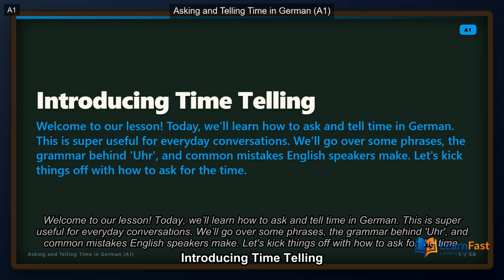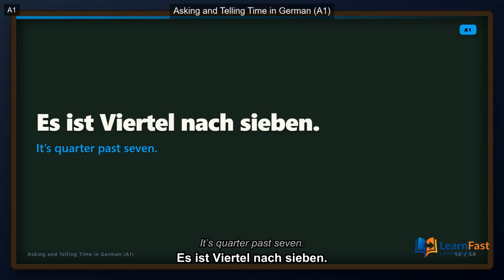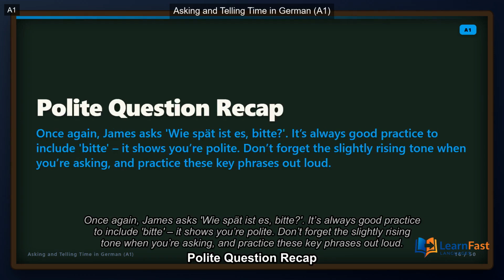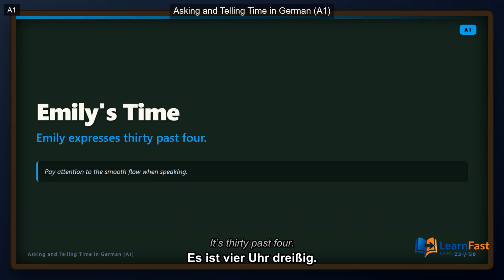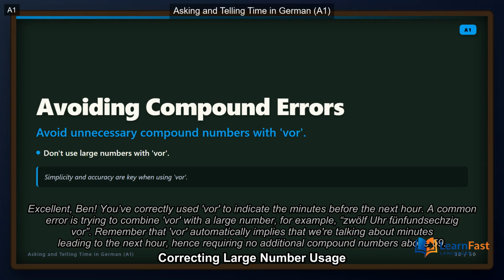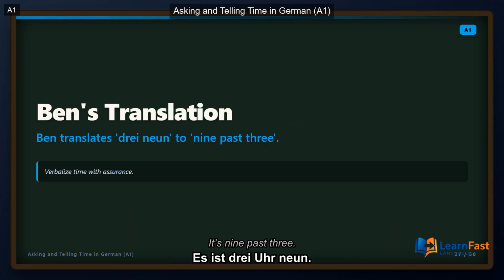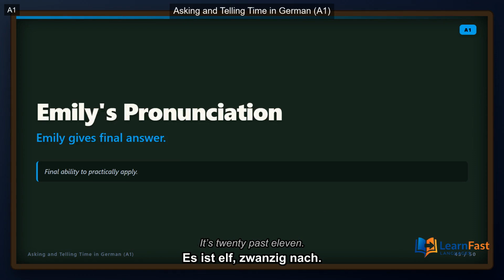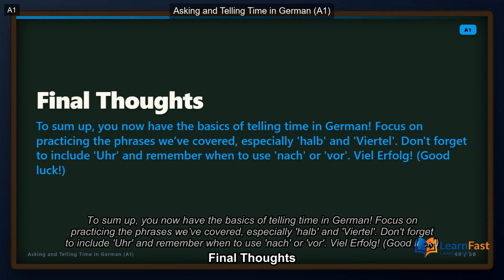[German A1] German Time Telling (A1): Asking & Telling Time (German for English speakers)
[German A1] Mini Lesson: Create A Grammar Lesson. (German for English speakers)
Learn how to ask and tell time in German! This A1-level grammar lesson breaks down everything from basic phrases like 'Wie spät ist es, bitte?' to more complex expressions involving 'Halb,' 'Viertel,' and combining times with 'und.' We'll cover:

*   Basic Time Responses:
*   Understanding 'Halb' and 'Viertel'
*   Specifying Minutes and Larger Numbers
*   Practice with Combining Times

This video is perfect for beginners and anyone wanting to improve their conversational German. Start speaking German confidently today! Try telling the time to a friend now using the vocabulary we've learned. Practice makes perfect!

Level: A1
Target language: German
Learner language: English
Lesson type: Mini Lesson
Setting: Create A Grammar Lesson.
Objective: Mini Lesson

What you will learn:
- Core expressions for create a grammar lesson.
- Useful sentence patterns you can reuse immediately
- Comprehension and speaking confidence through real dialogue

Vocabulary/grammar focus:
- Mini Lesson

Practice tip: repeat each line aloud before moving to the next scene.